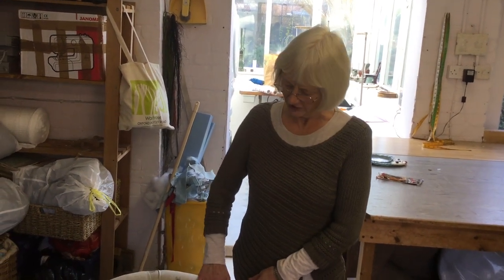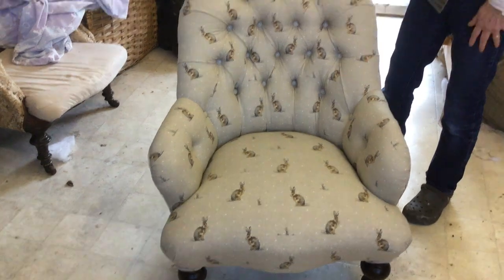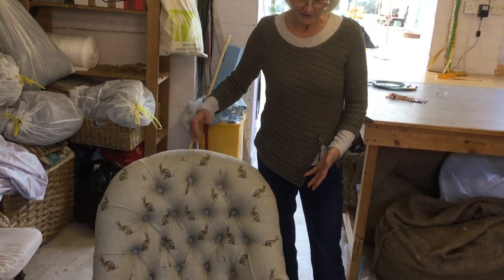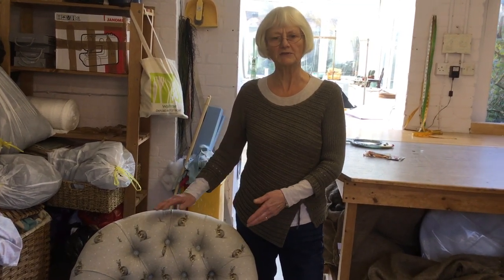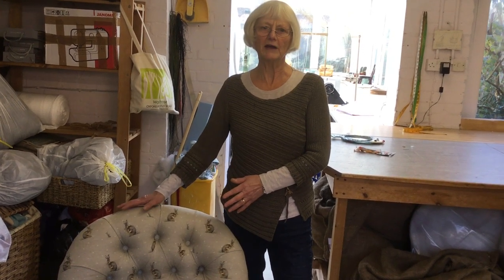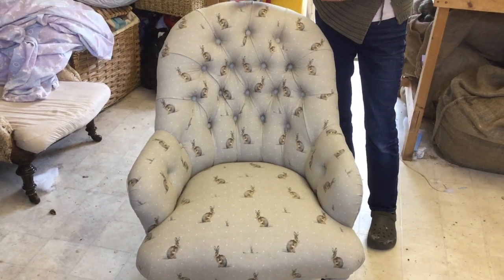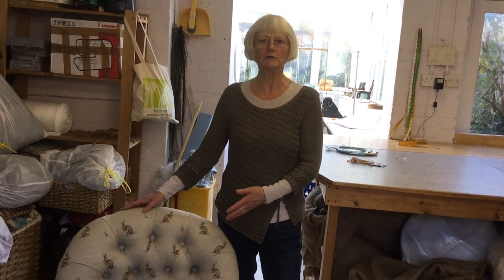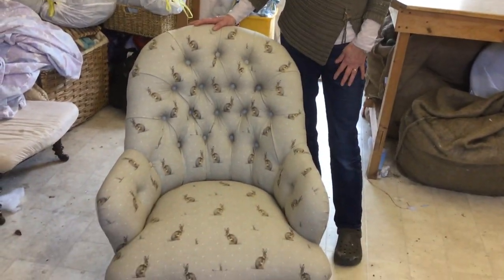introduction to ironback videos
to find out how to purchase the links to the detailed videos on upholstering a Victorian ironback chair